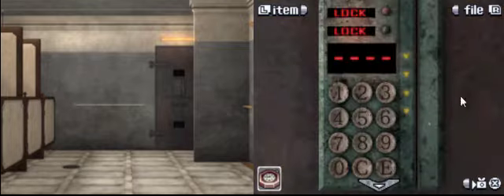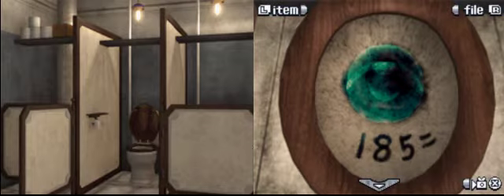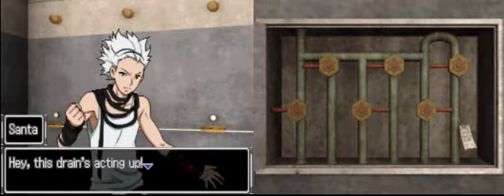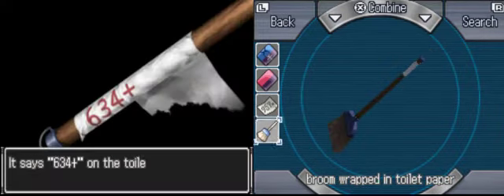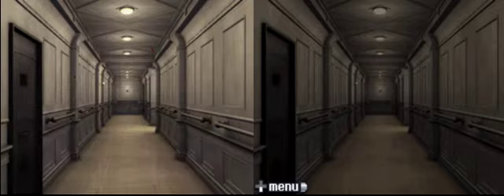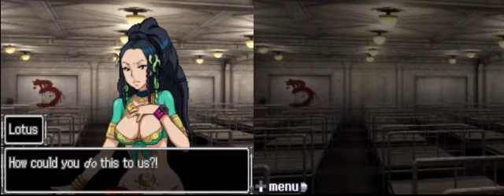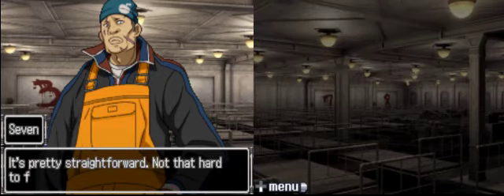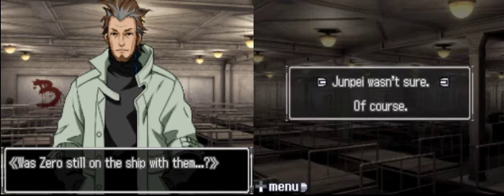Let's Play 999: Nine Hours, Nine Persons, Nine Doors [BLIND] - Part 13: Anger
Oh boy, people are gonna be pissed.